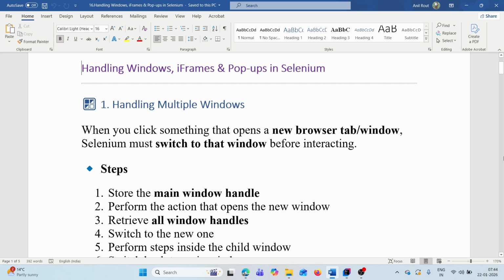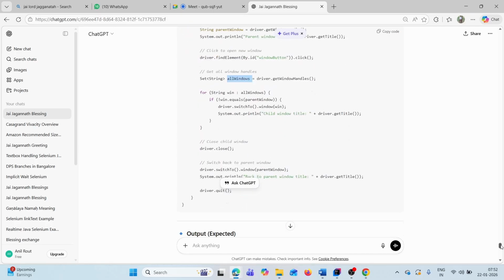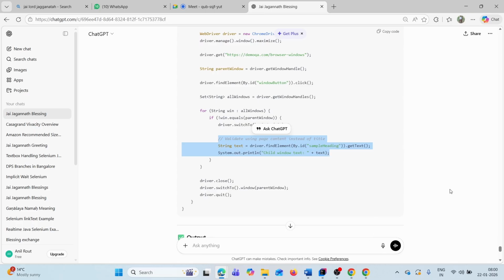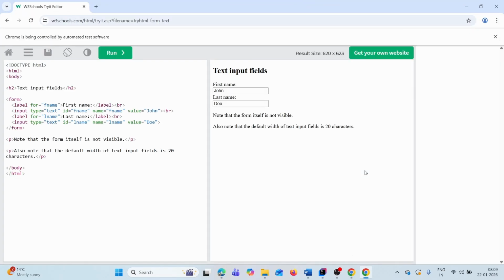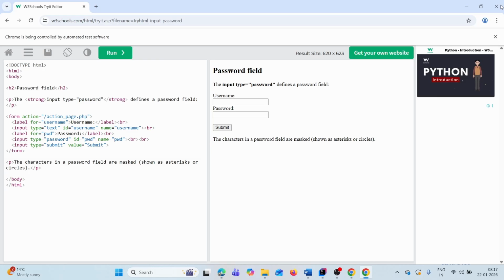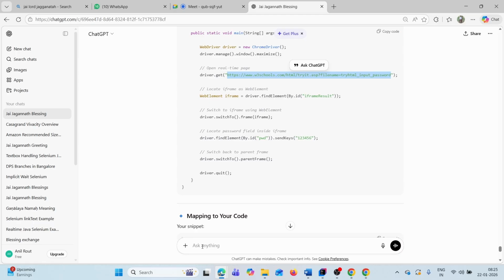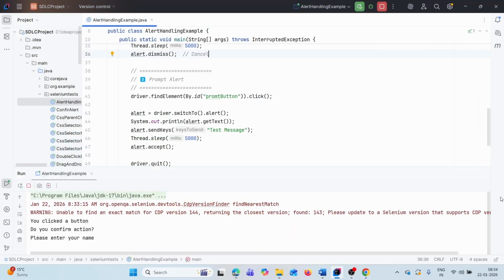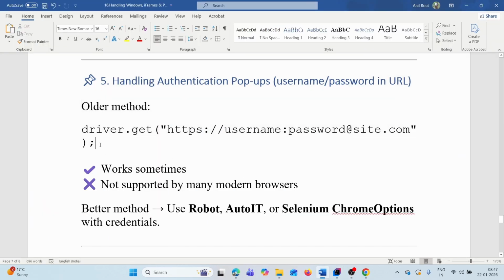Handling Windows, Iframes & Popups in Selenium | Real-Time Examples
In this tutorial, you will learn how to handle Windows, Iframes, and Popups in Selenium Java with real-time, practical examples that are commonly used in automation projects and interviews.

Modern web applications open multiple browser windows/tabs, use iframes for embedded content, and display JavaScript alerts, authentication popups, and custom HTML popups. In this video, we cover all these scenarios step by step with clean Selenium code and best practices.

This session is ideal for Selenium beginners, experienced automation testers, and interview preparation.

🔥 Topics Covered:

✔ Handling Multiple Windows & Tabs in Selenium
✔ Switching Between Parent and Child Windows
✔ Handling Iframes using ID, Name & WebElement
✔ Nested Frames & Frame Navigation
✔ JavaScript Alerts (Simple, Confirmation, Prompt)
✔ Hidden Div / Custom HTML Popups
✔ Authentication Popups (Username & Password)
✔ Real-Time Project & Interview Scenarios

🎯 Who Should Watch:

Selenium Beginners

Manual to Automation Testers

Selenium Interview Candidates